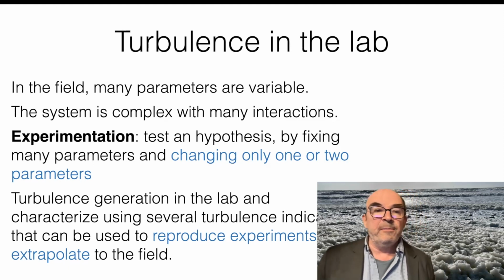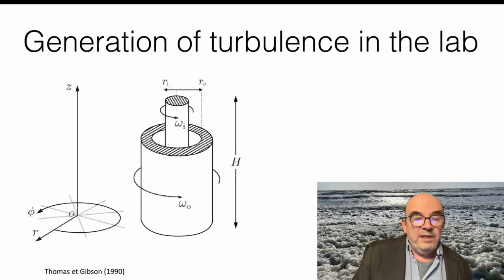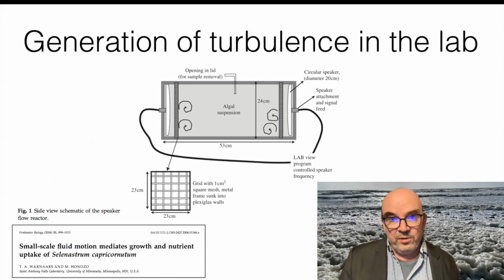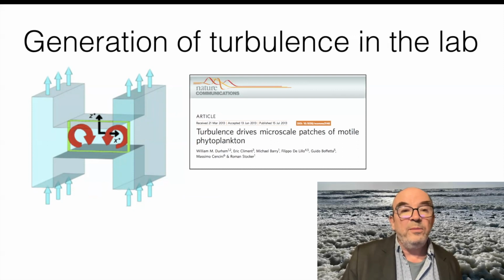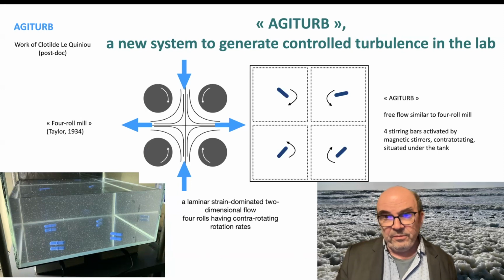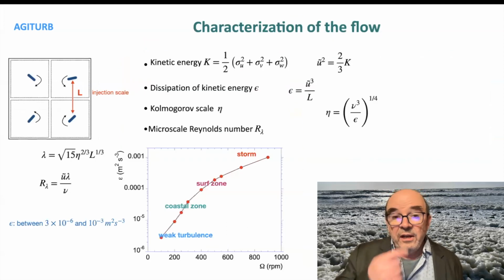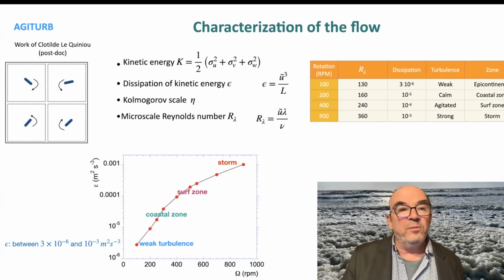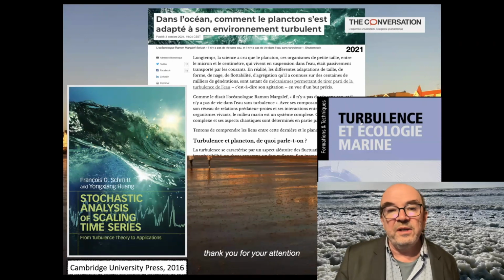Turbulence 4 experiments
Short presentation on laboratory turbulence experiments in the domain of marine ecology studies